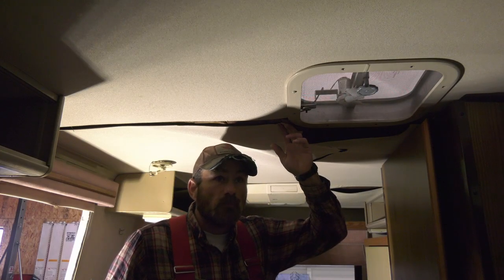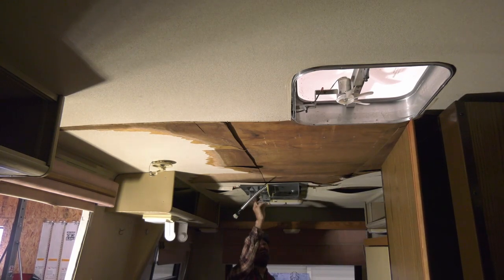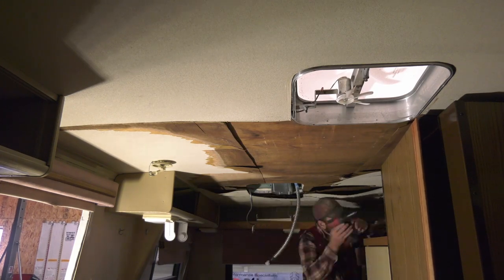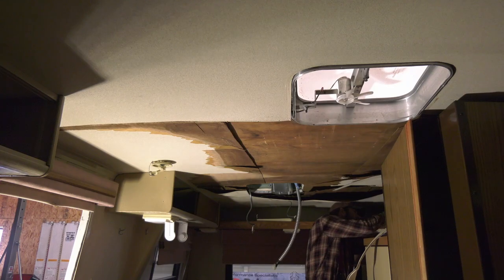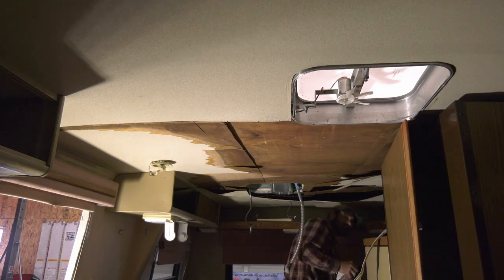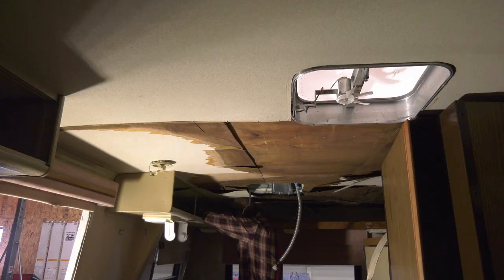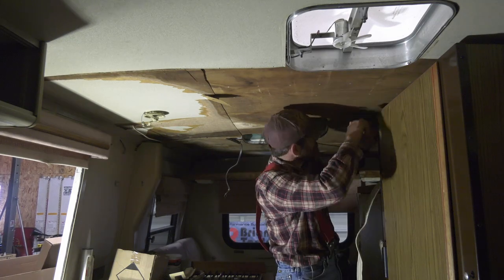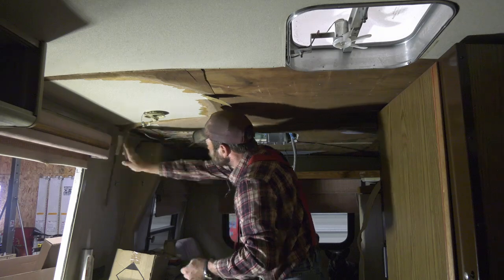How To Replace Your RV's Ceiling Panels Part 1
In this video I start the tear down process of the ceiling panels and what all is involved including prep for the new panels to be installed. the glue is one of the most important things to keep in mind when doing this. (NOT LIQUID NAILS) Don't for get to like subscribe and ring the bell I have the finish panel install coming up in a couple days which will lead to sealing the roof and some KEY techniques to lower the maintenance